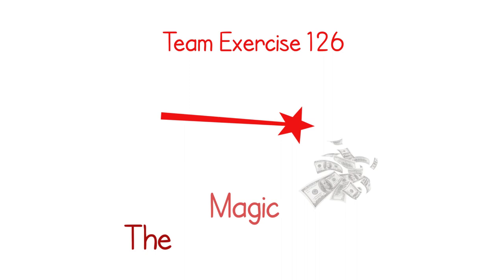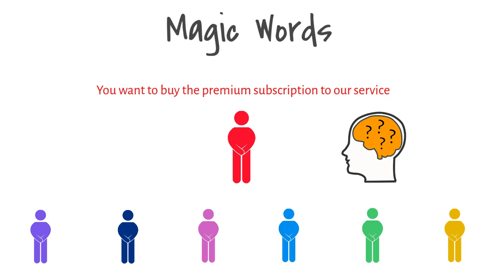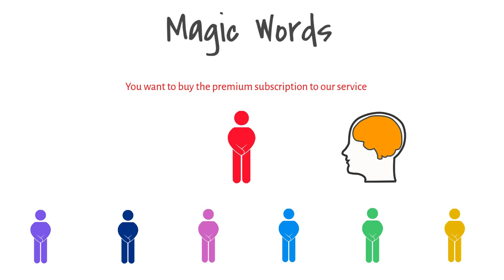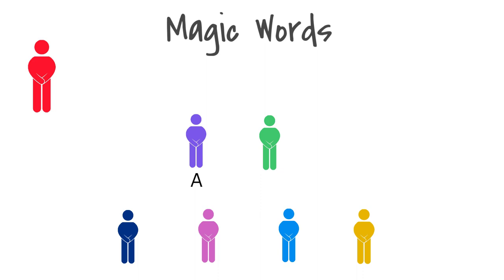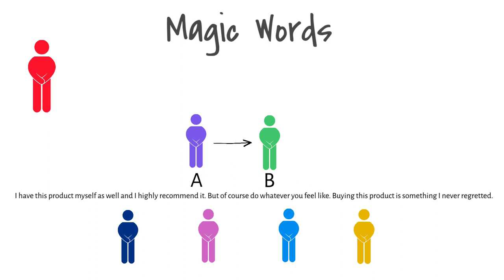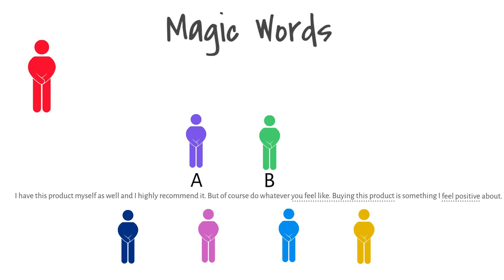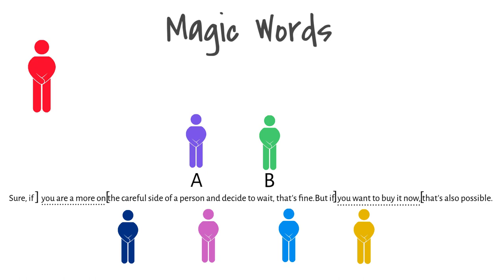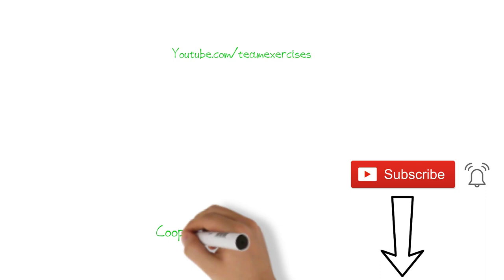The Best Sales Technique - The Magic Words *126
During this exercise the team will learn the best sales technique to influence potential buyers in a positive way to buy their product. First you explains about how 'hidden commands' work. Then the team will role play sales conversations to practice these sales techniques.

Do you like this exercise? Let’s give these variations a try:
1. If they can't come up with hidden commands themselves, give them some examples that they can use in their sentences. For example:
'It's important that the product you buy is a product you trust. Our company is the market leader in this branch.'
(The hidden command is: 'you trust our company')

2. Let them practice in real life with the hidden commands and let them come back together after a week to share their experiences.

Can’t get enough of team building? In my new book you will find 101 exercises, including:

• Extensive explanations
• Multiple variations